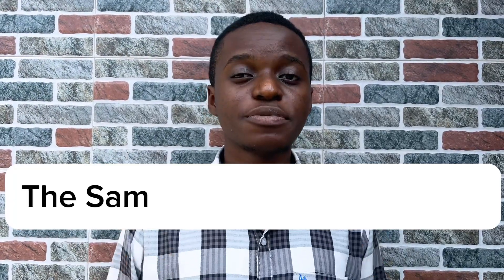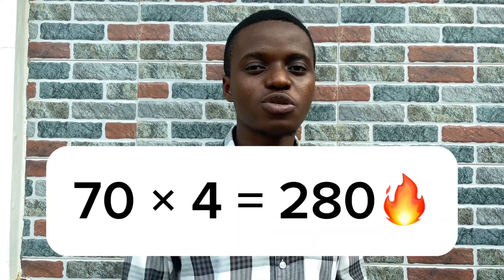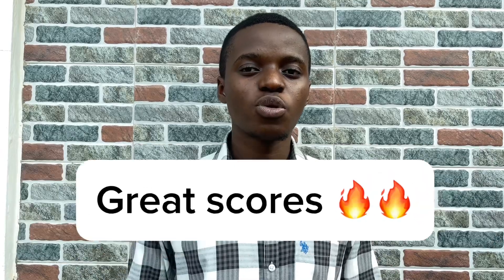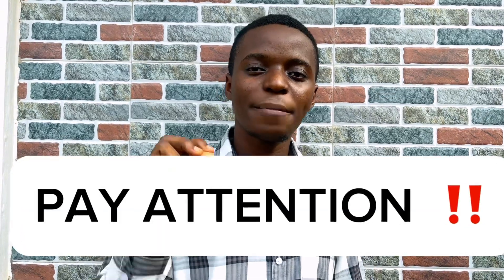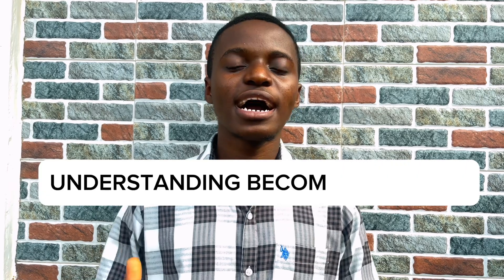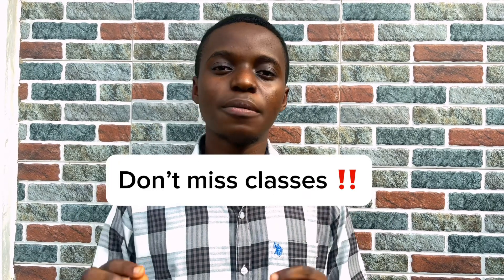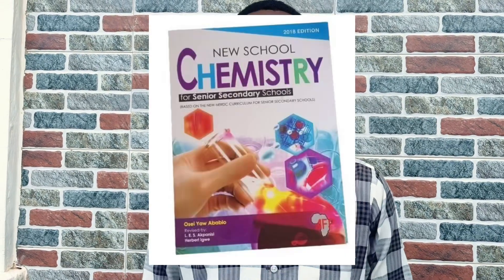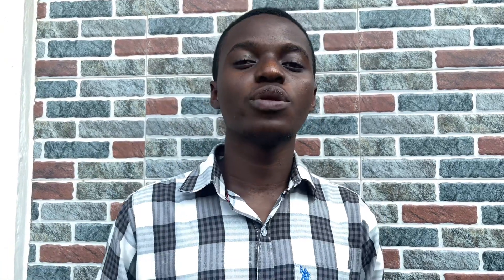How to Pass Your Chemistry Exams Without Stress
Ever wondered what it takes to get a good grade in Chemistry ? This is the video for it .

The things said in this video are also applicable to all other subjects / courses you are offering.

These 5 principles I put together is a summary of the things that has helped me over time to be an excellent student.

I hope you will enjoy / enjoyed it.

This is the link to my telegram channel where you can learn from me daily